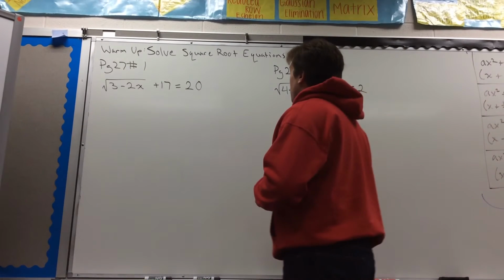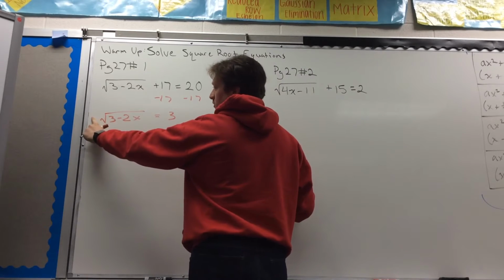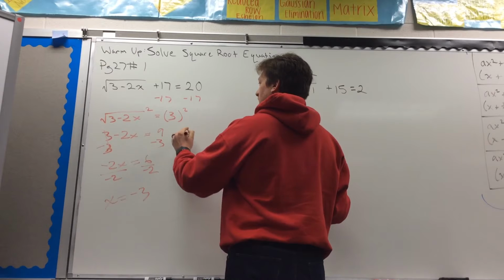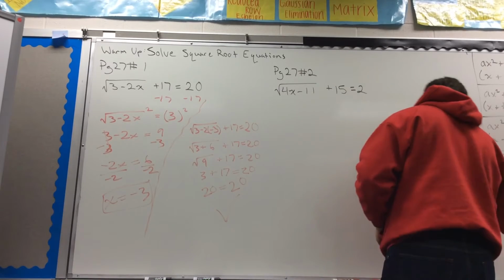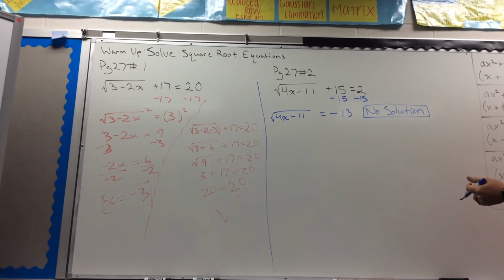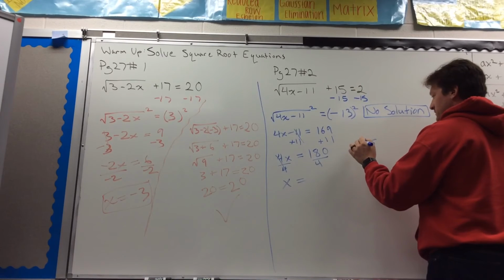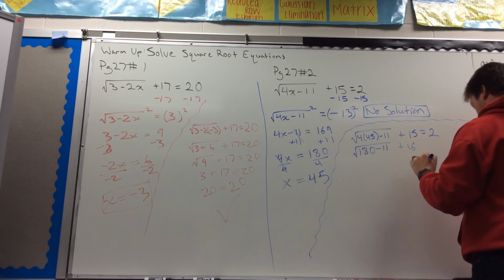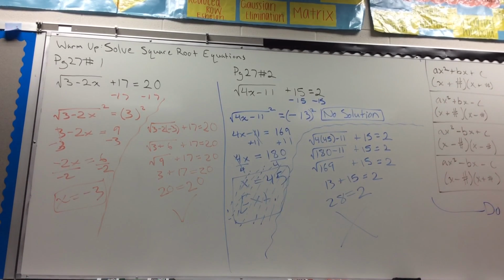Solving Square Root Equations